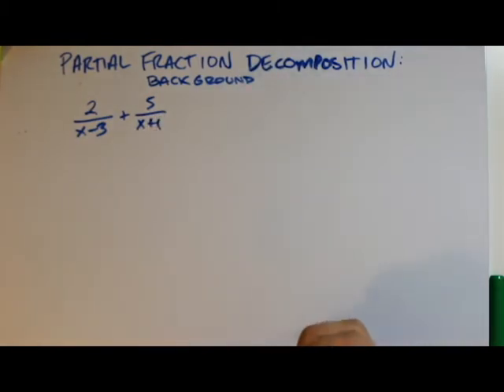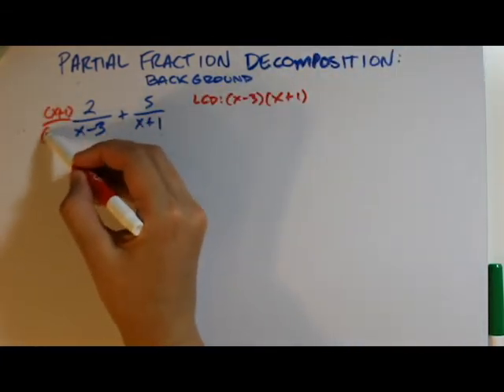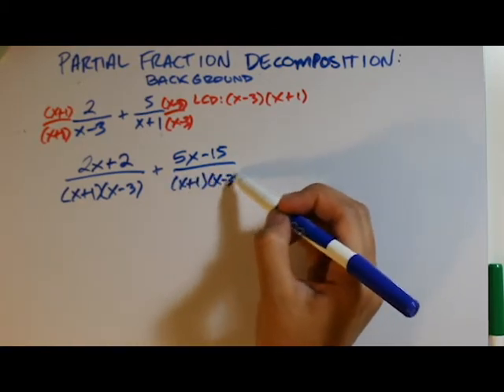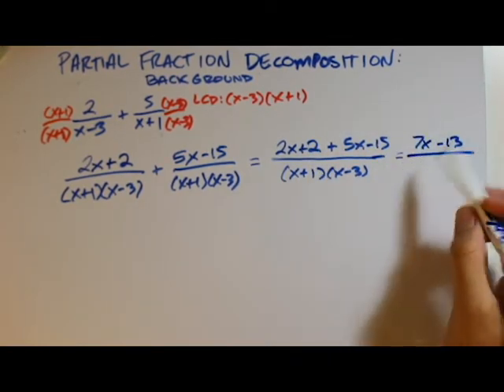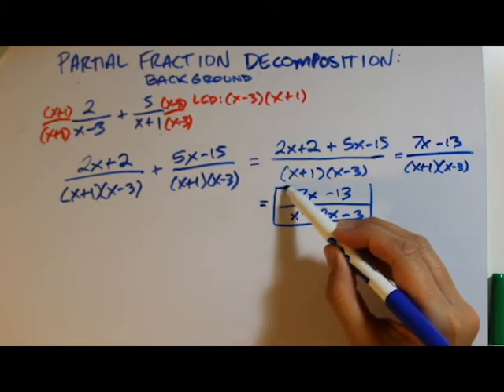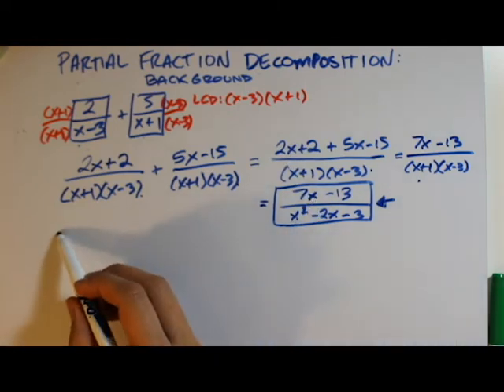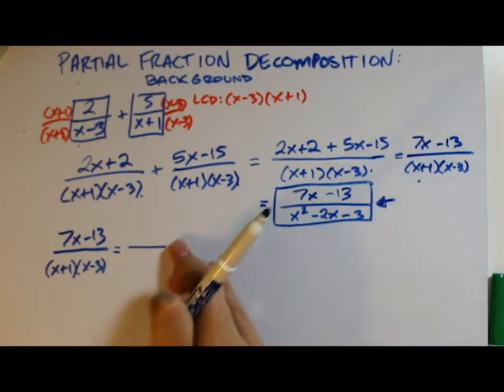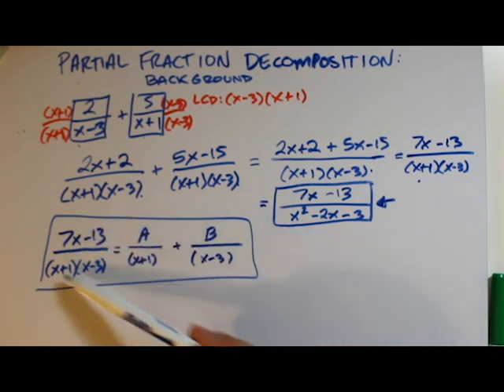Partial Fraction Decomposition - (1) Background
A quick introduction to Partial Fraction Decomposition.